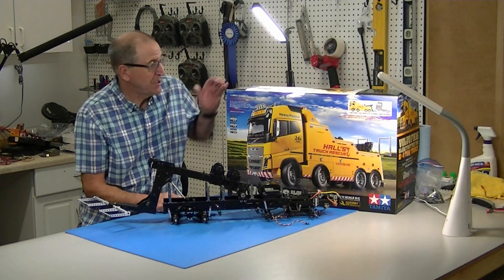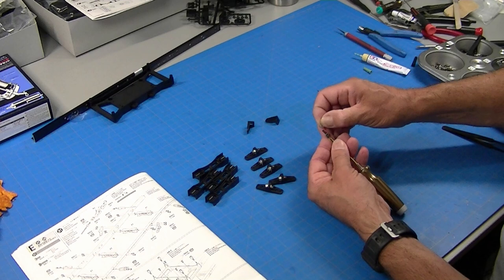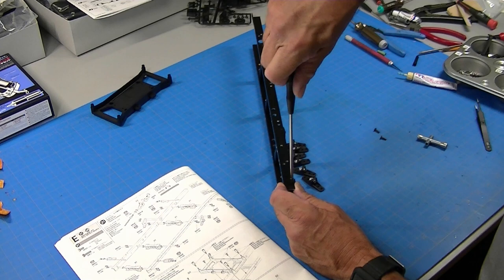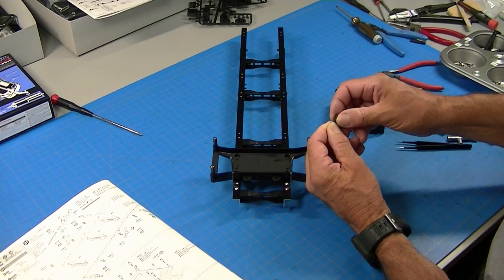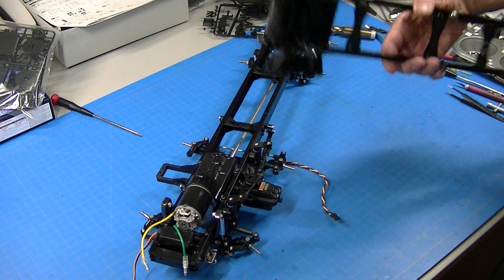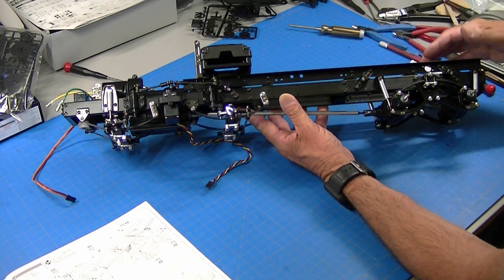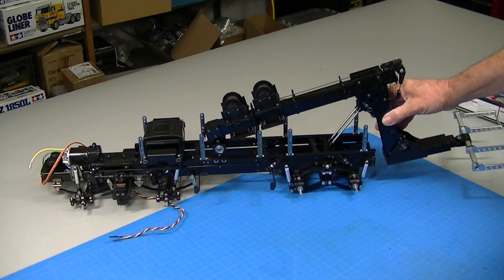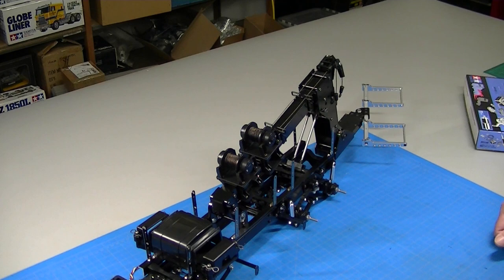Tamiya 1/14 Volvo FH16 Tow Truck Build - Part 3 Towing Frame & Boom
Part three of a multi part build of the new Tamiya Volvo FH-16 Tow Truck.  Full build will feature building, installing the electric actuator set, installing the MFC-03 sound and lights set and set-up/programming a Spektrum DX6e radio.

Facebook group!!  Tamiya Truck Open Studio